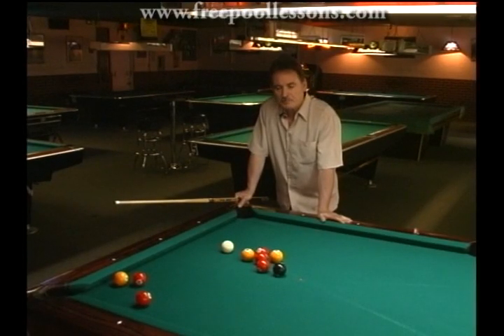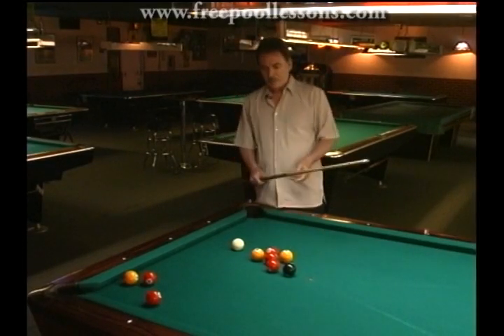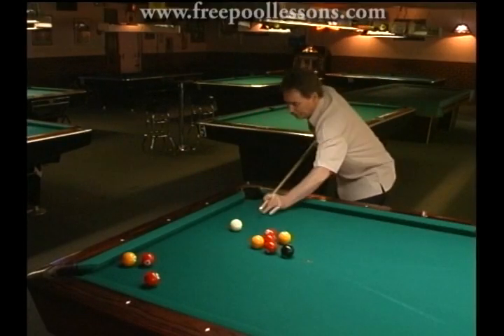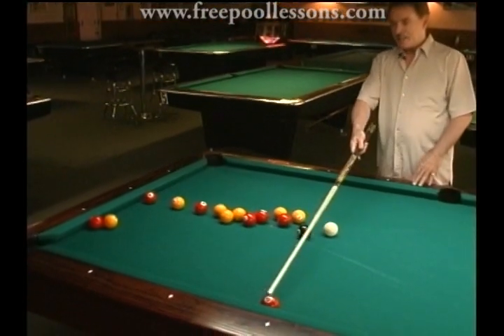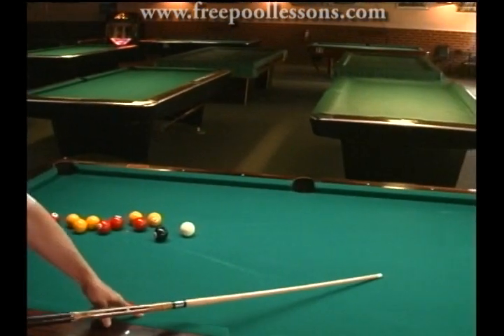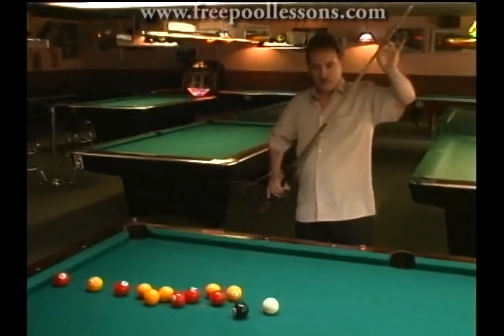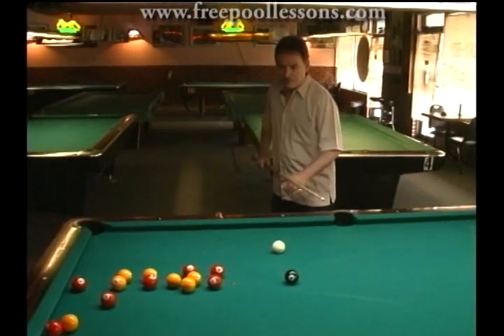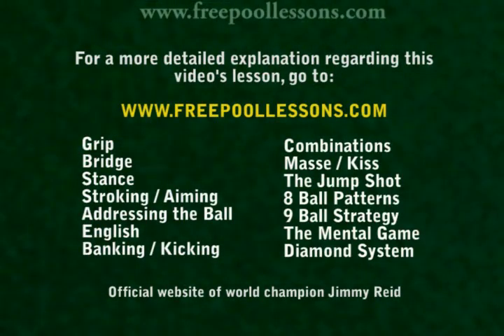One Pocket Strategy! Advanced Tips and Strategy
Advanced tips and strategy for one pocket!  Learn from one of the best one pocket players in history!  This is an excerpt from Jimmy Reid's 10 hour instructional DVD set available